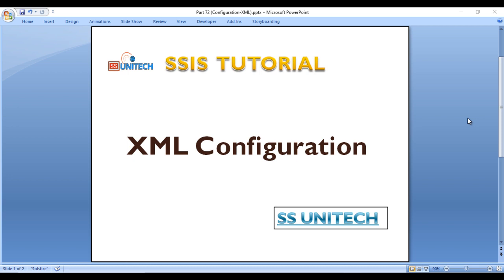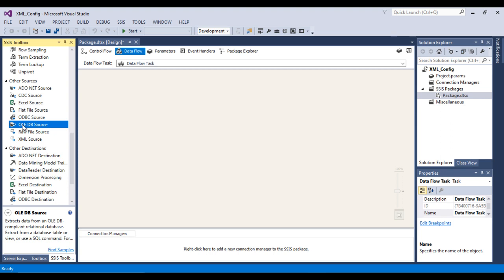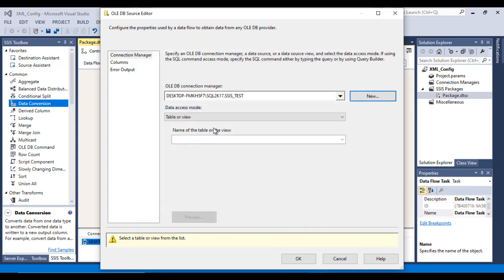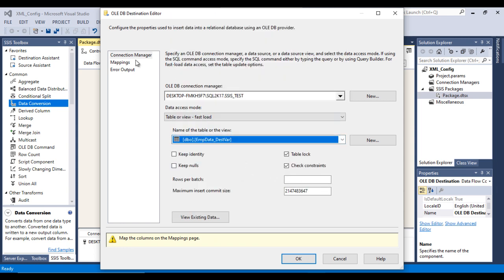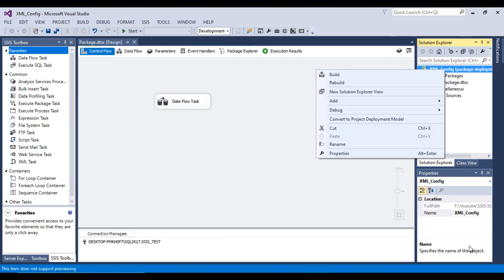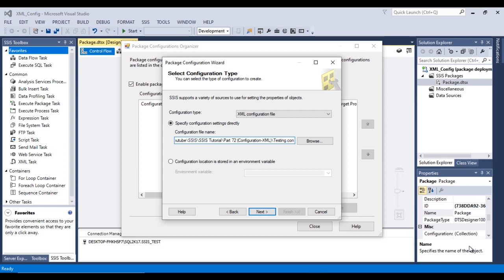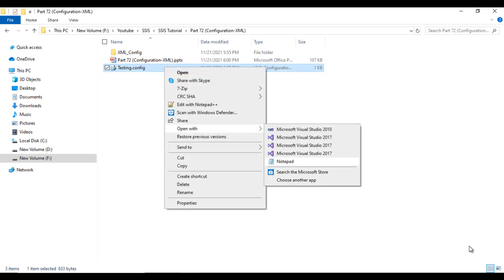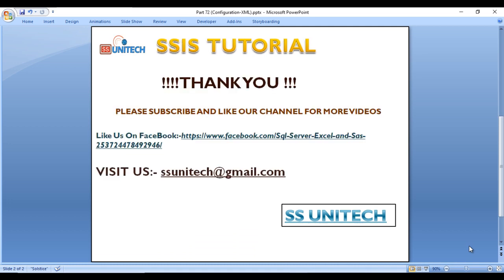package configuration in ssis | XML Configurations in SSIS | types of SSIS Configuration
SSIS Interview Questions Answers | What are different types of SSIS Configuration | XML Configurations in SSIS | SSIS configuration sql server

In this video (SQL Server Configuration in SSIS) we are going to learn how to add SQL Server Configuration in SSIS.

We will see why Configurations are required and how to add the SQL Server Configuration to the SSIS package.

This is our another tutorial video on SSIS topic. In coming days you will see more videos from our side on MSBI stack and on SQL Server.

Happy Learning.